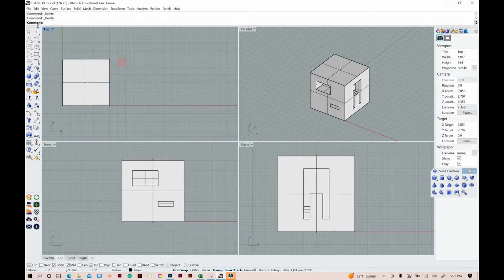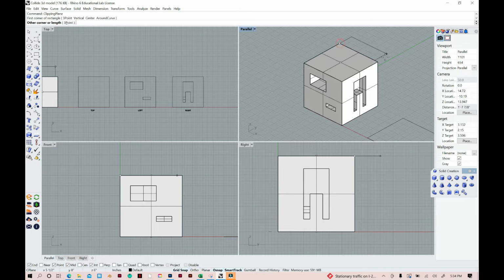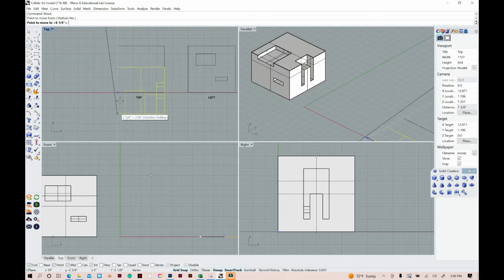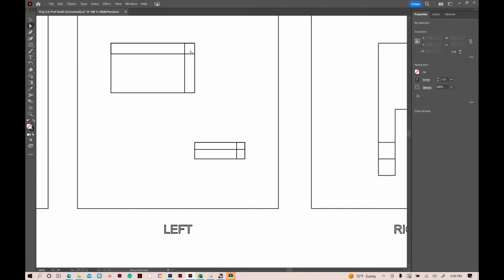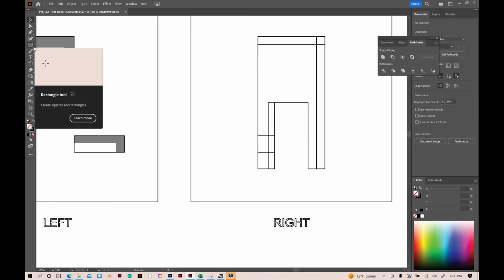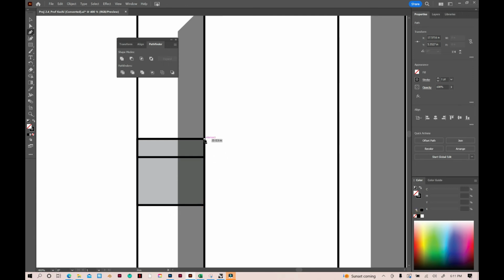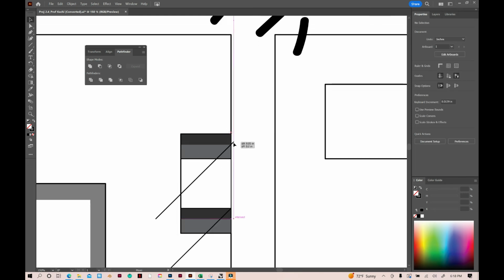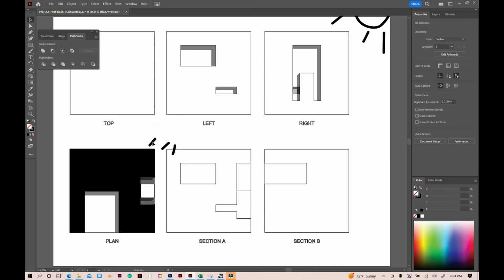Proj 2 4 45 min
slightly longer, but you can skip ahead as needed